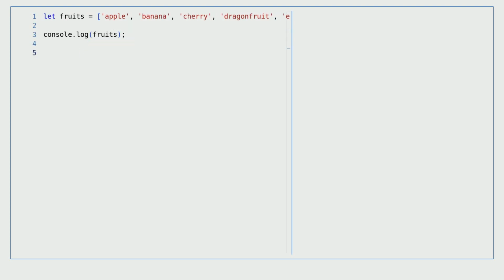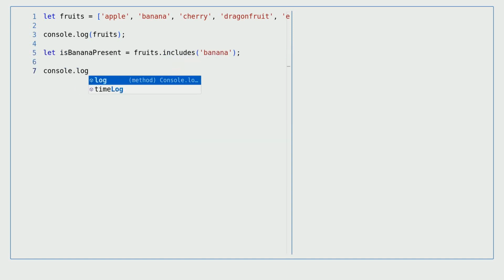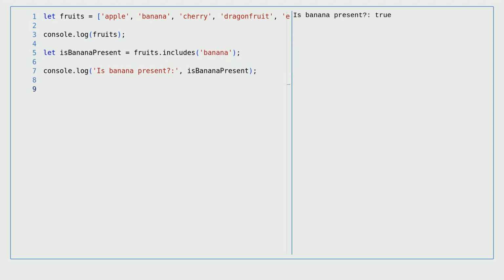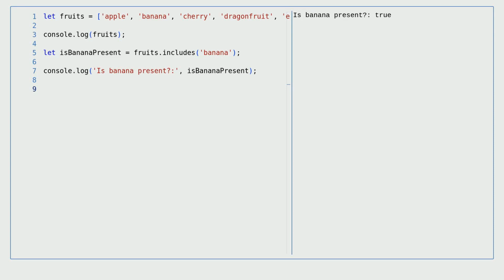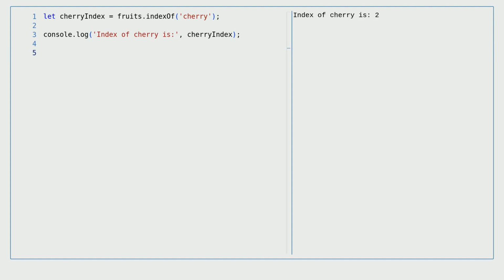JavaScript - Arrays: Checking for Values and Indexing in Arrays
👩‍💻👋 Hey Coders! Welcome back. Today, we’re leveling up your Node.js skills by diving into array searching techniques. 🚀🔍 Want to become a pro at searching within arrays and accessing specific elements? This tutorial is for you! 🧠🎓

We start by introducing a basic array named fruits, which contains five different fruit names. Want to know if "Banana" is in there? We demonstrate how to utilize the includes method to easily identify if a specific element exists in the array. Spoiler: in our example, it returns true because "Banana" is indeed part of the array.

Array indexing is an essential part of working with arrays. We'll clarify how indexing works in JavaScript, where it starts from zero. Using square brackets, you'll learn how to access elements in the array, like fetching the very first element, "Apple," at index 0.

But what if you want to know the index of a specific element? That's where the indexOf method comes into play. This method returns the index of a specified element, or -1 if the element is not found in the array. In our case, "Cherry" is at index 2, and we'll show you how indexOf makes it easy to pinpoint that.

By the end of this tutorial, you'll have a robust understanding of how to search for elements within arrays in Node.js, using methods like includes and indexOf. You'll also get to grips with the concept of array indexing. So, go ahead and practice these techniques as they are foundational for array manipulation in Node.js.

1️⃣ 🍎🔍 How do you check if a specific item, like "banana," is present in an array?
2️⃣ 🎯 What is array indexing and how does it start in JavaScript?
3️⃣ 📜 How do you access the first element of an array using square brackets?
4️⃣ 🔎 How do you use the indexOf method to find the index of an element?
5️⃣ 🔄 What does indexOf return if an element is not present in the array?

🔑📘 What You'll Learn: This tutorial is geared to make you adept at searching within arrays in Node.js. You'll master the use of methods like includes and indexOf, and understand the nuances of array indexing. It's a critical skillset for anyone looking to be an efficient Node.js developer. 🚀🌟

👋 Until next time, keep practicing and happy coding! 🎉💻

Grader Than Technology is dedicated to furnishing the most efficacious computer science educational tools for students in elementary school through to university level. As we navigate a perpetually evolving technological landscape, we firmly believe that acquiring programming skills is essential for everyone.